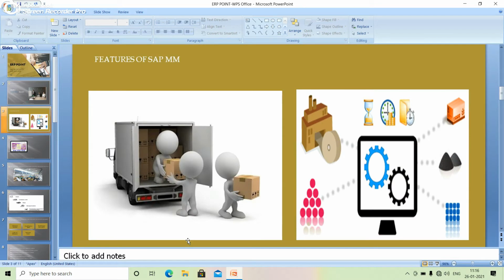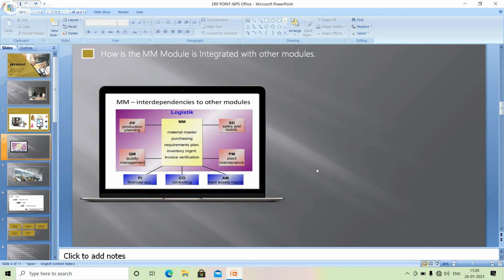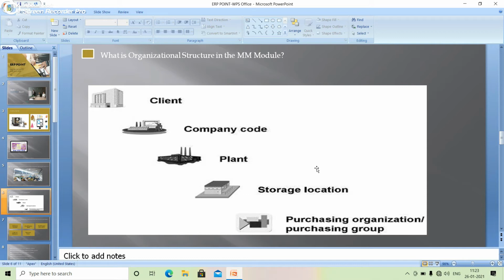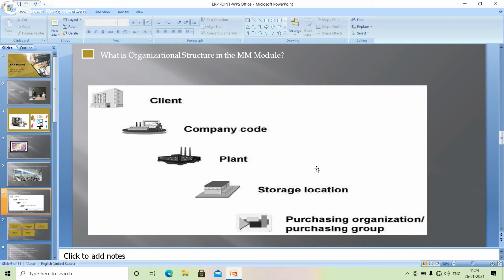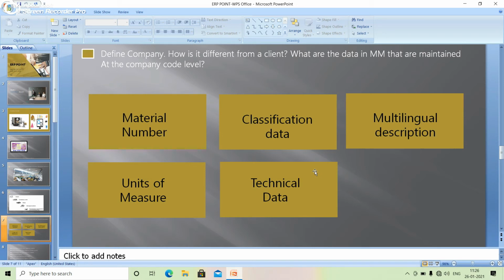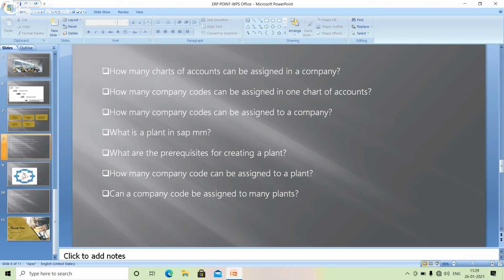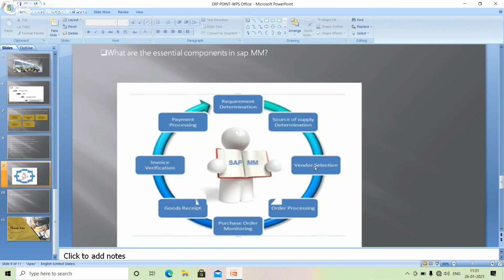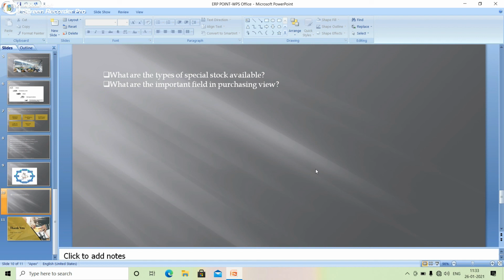Interview Questions for SAP MM, ERP Point Sap MM, Material management, PDF